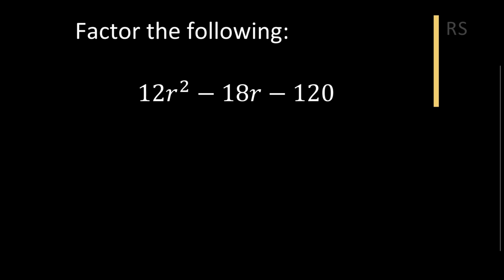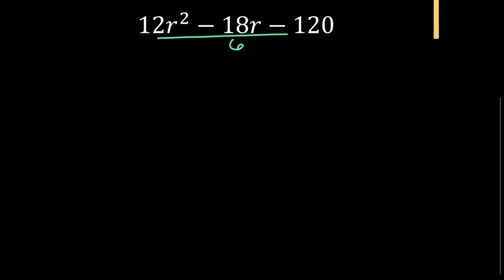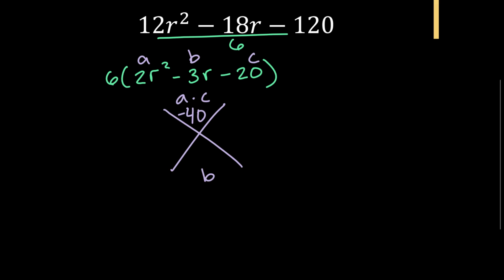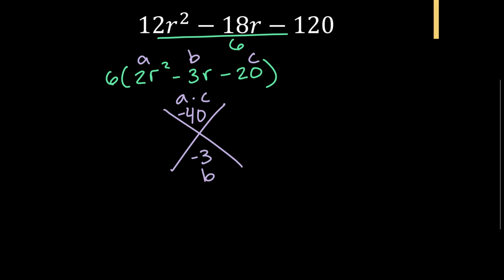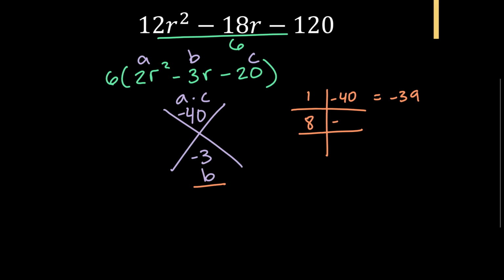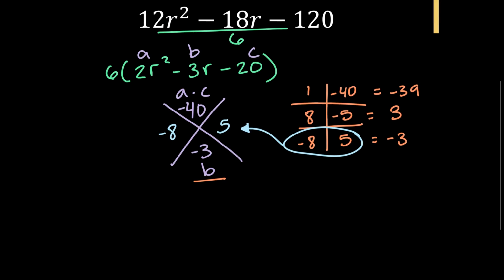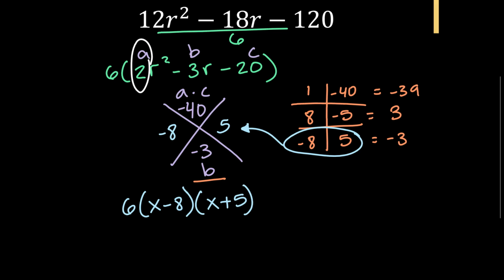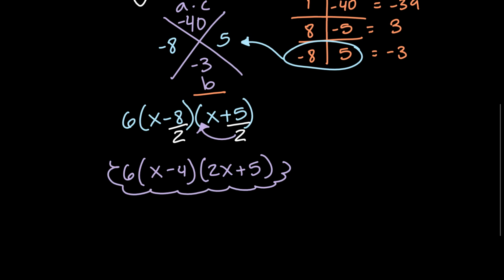Factoring Quadratics Example